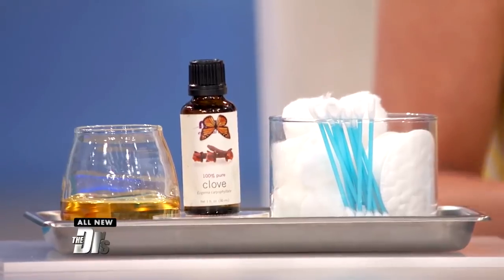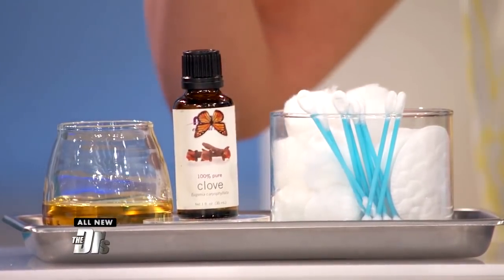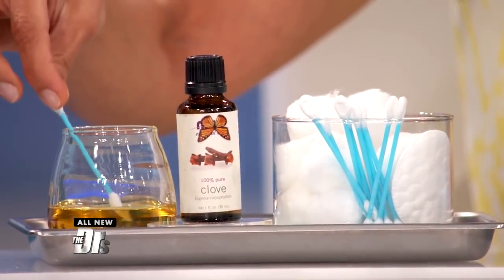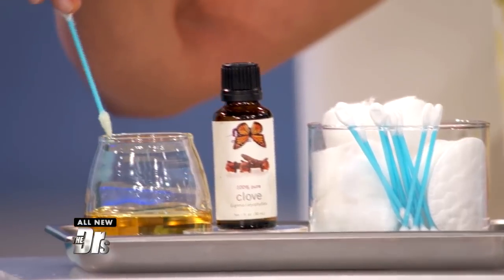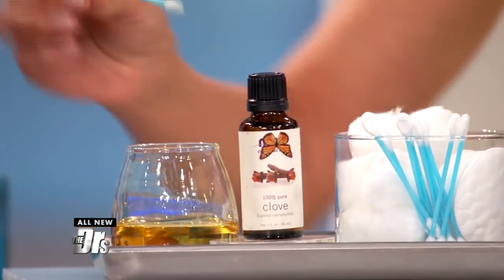Drs. Rx: A Surprising Way to Soothe A Toothache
The Doctors reveal the oil that you should wipe over your gums to relieve toothache pain.